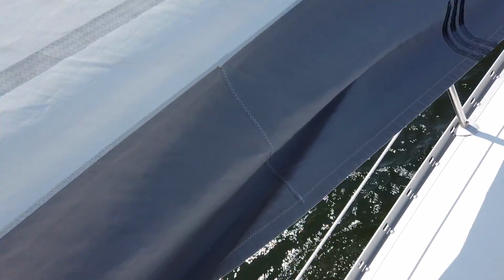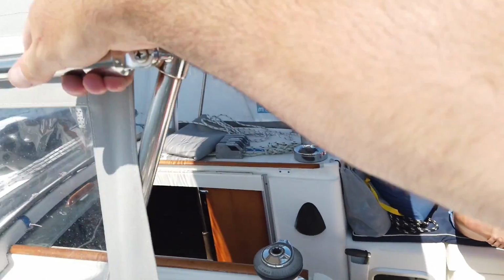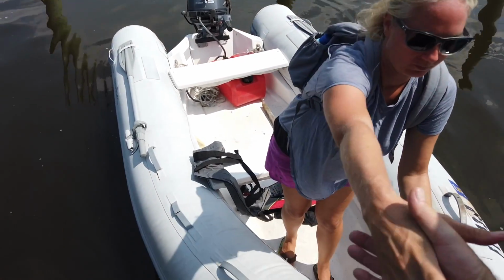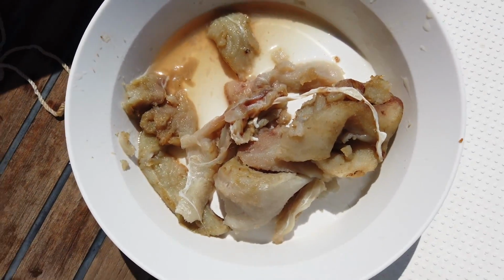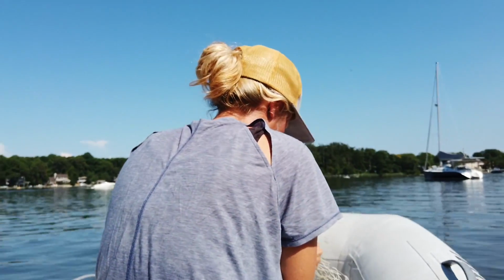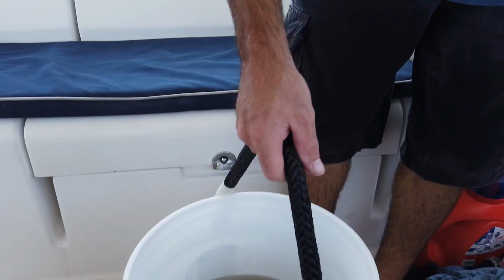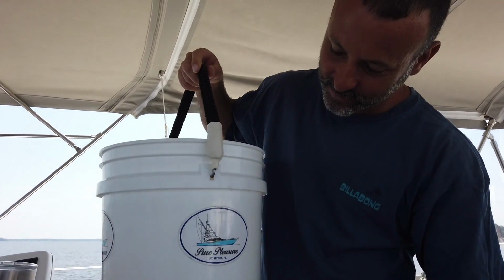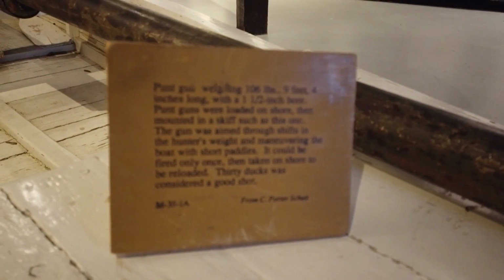CHESAPEAKE BAY: Sailing to Solomons and St Michaels, Acadian Adventures EP67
If you liked this video your going to love these!
- Perfect Sailing Conditions and Drone Attacks
- Traveling from Georgetown to Annapolis
- Sailing From Key West to Anywhere Else

Last week we sailed to our first anchorage in the Chesapeake Bay, Little bay at Fleets Island.  In this weeks episode we sail another 40 nautical miles up the Chesapeake by to the Solomons.  After exploring the town and trying to catch some blue crabs we weigh anchor and head for St. Michaels.  How far north will we sail?  follow along to find out!

Much Love
Acadian Adventures

Episodes Published Every Friday